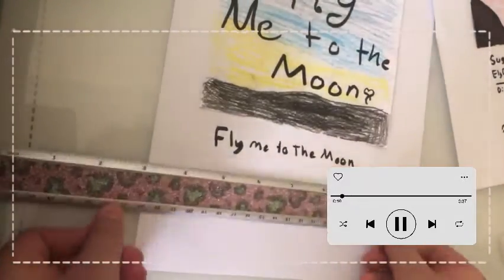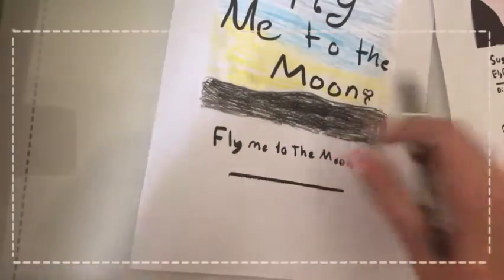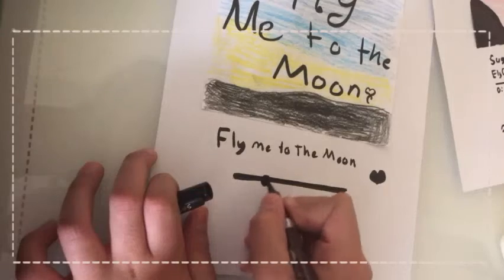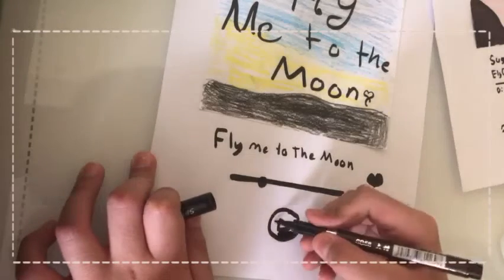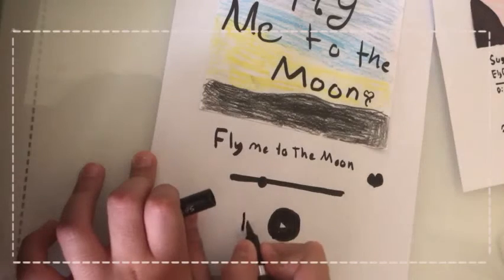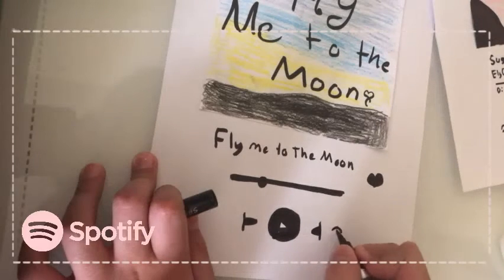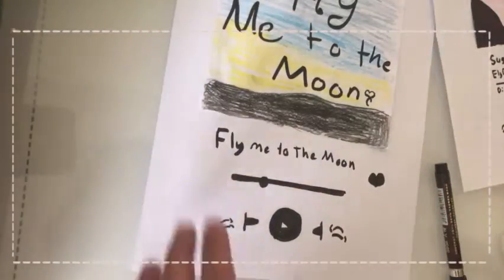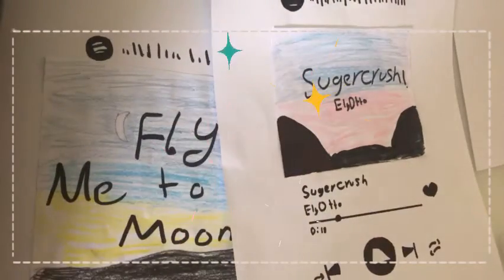3 Aesthetic DIY'S ❀ || Decorate ! | read desc 🌸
Hi Everyone !
Today we will be doing
ೃ⁀➷ 3 Aesthetic DIY'S ♡
its pretty much simple !!
Thank you very much guys for 7000+ views on my 1st short
I am soo happy
I really apricate that !
If you did any of these DIY'S post a post in Instagram and hashtag art_with_koki !
Write down in the comments Kokifan to get a shoutout in my next video !